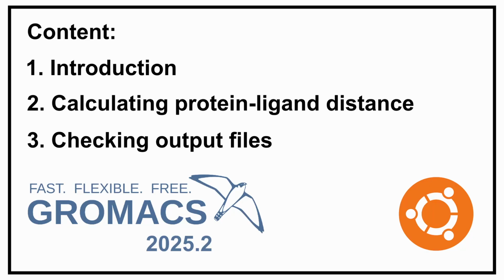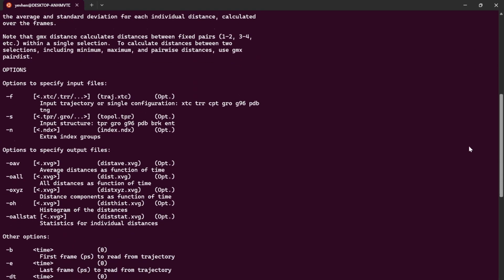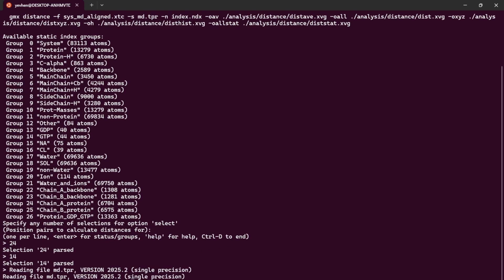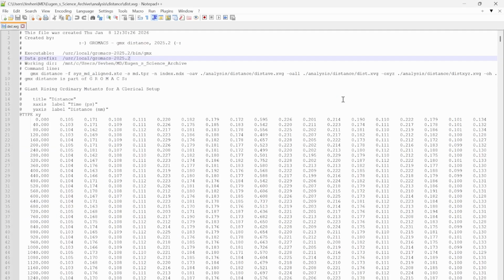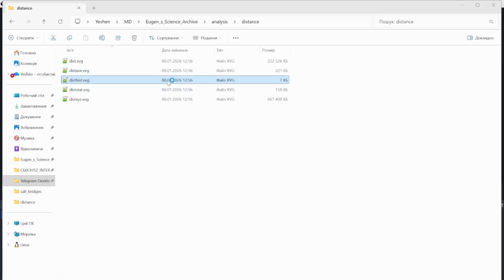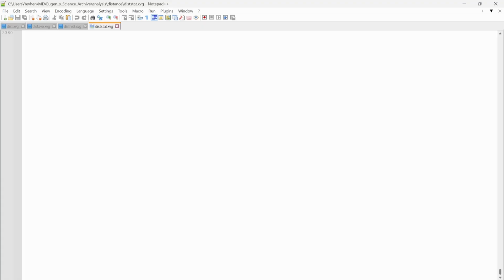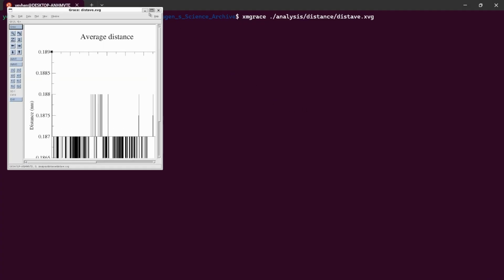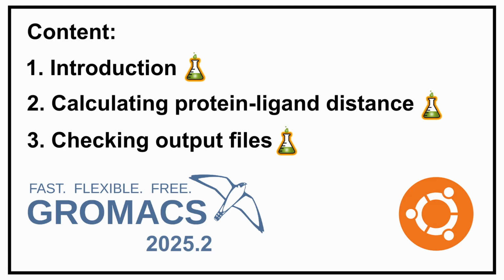Distance calculations with gmx distance program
In this video I explain how to use gmx distance tool to calculate distance between two index groups. I use it to calculate distance between protein nad ligand atoms, but you can use it in any kind of analysis where distance determination is required.

You must have:
- You will need md trajectory (.trr, .xtc), preferably pre-aligned, file with topological parameters (.tpr), file with index groups (.ndx).

0:00 Introduction
0:42 calculating distance between ligand and protein
01:35 checking out results of calculations
03:49 we are done

Command that I used to run calculations:

gmx distance -f sys_md_aligned.xtc -s md.tpr -n index.ndx -oav ./analysis/distance/distave.xvg -oall ./analysis/distance/dist.xvg -oxyz ./analysis/distance/distxyz.xvg -oh ./analysis/distance/disthist.xvg -oallstat ./analysis/distance/diststat.xvg